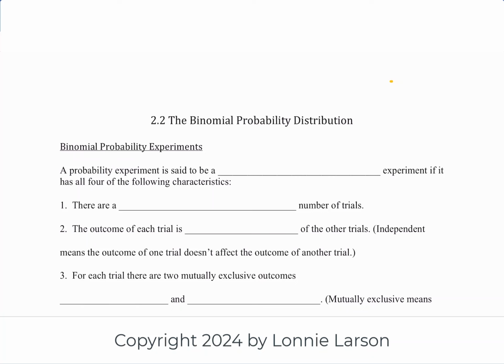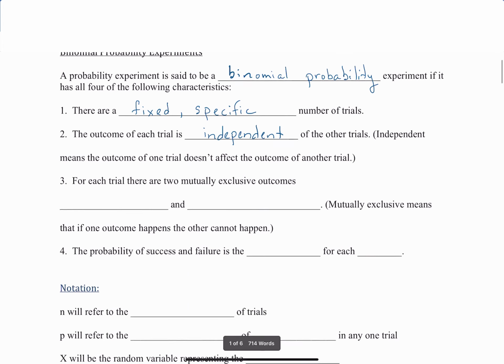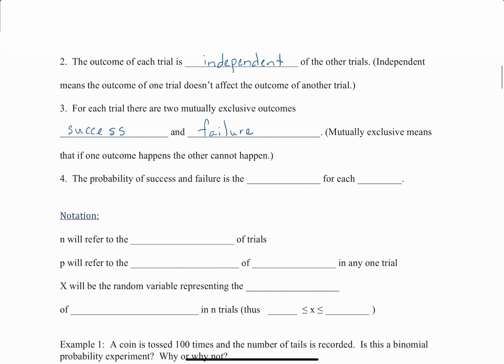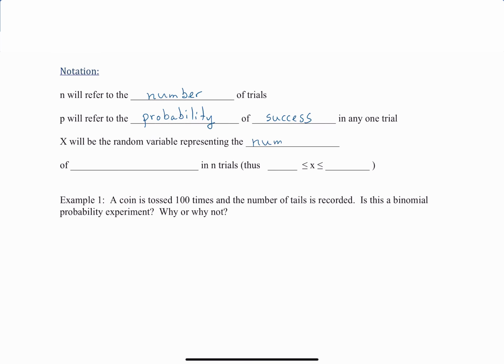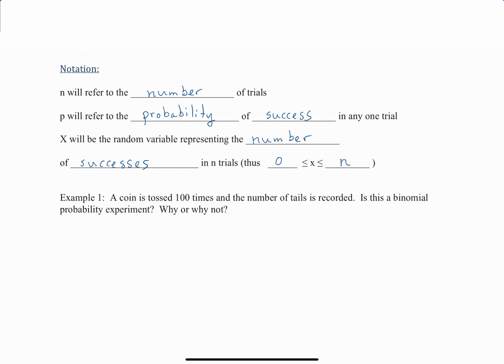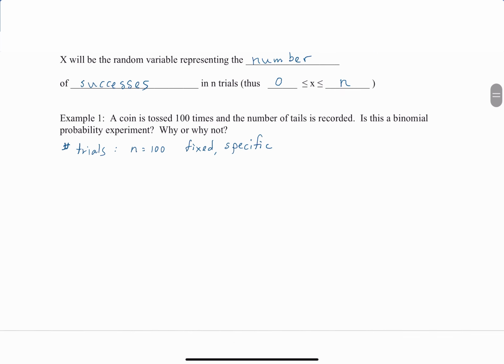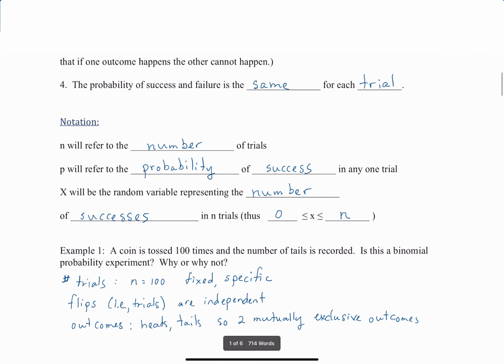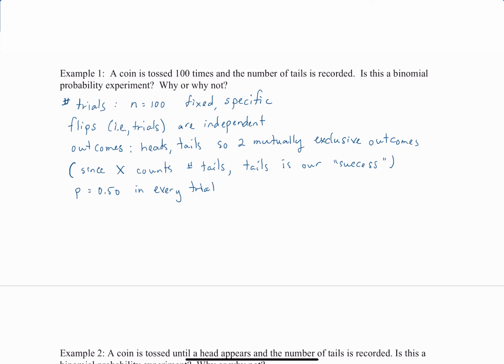Stat 300 2.2 Part 1